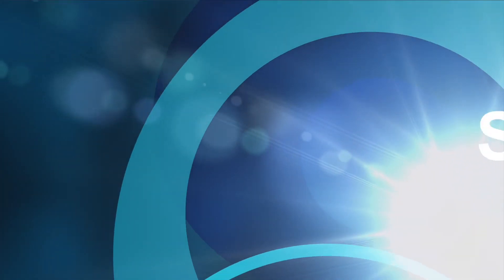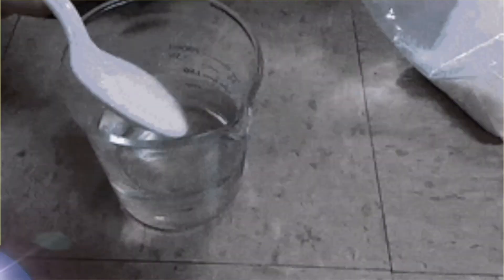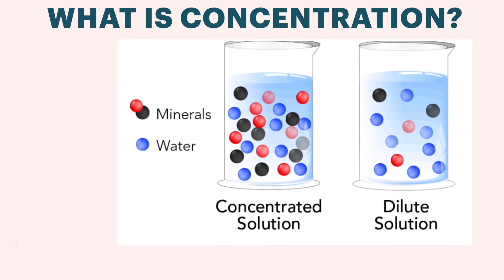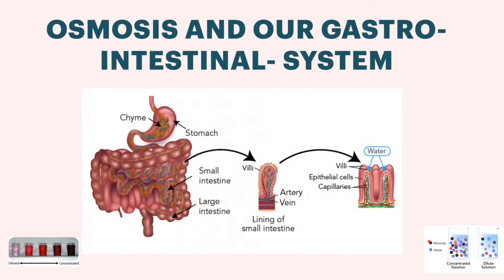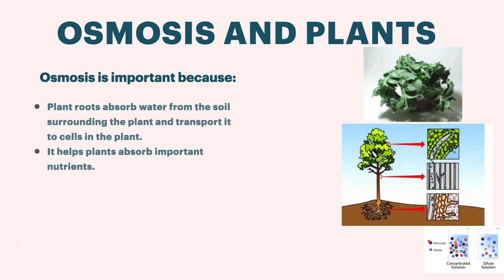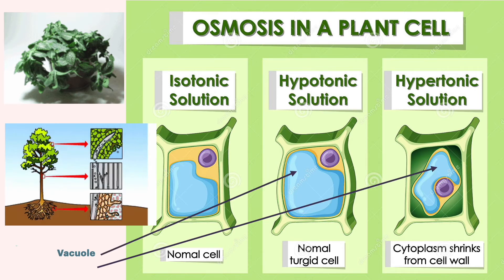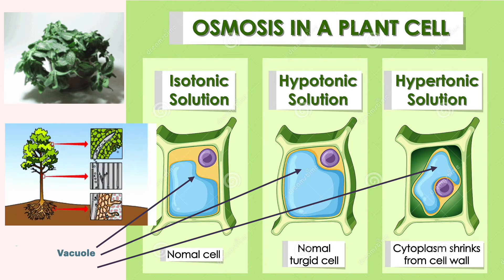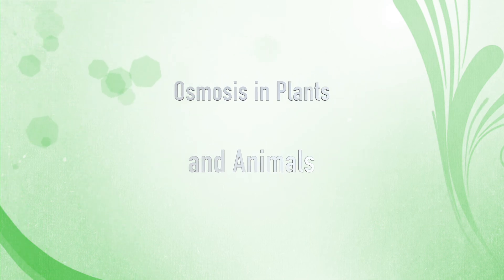Science-Part 2: Osmosis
This is a video overview of Osmosis.
The content was pulled from these two websites.